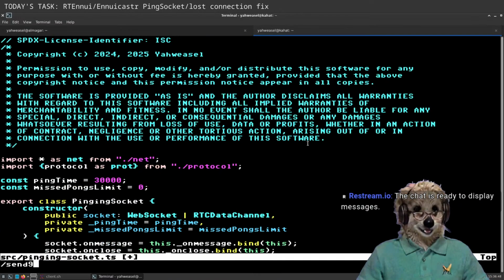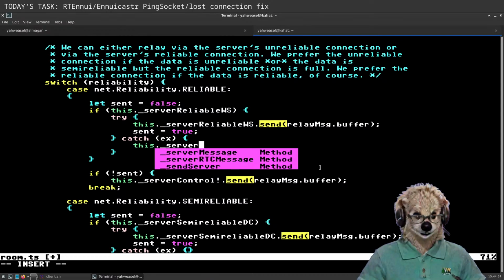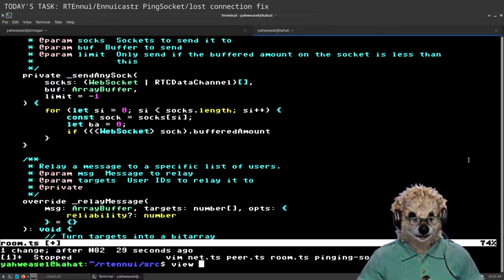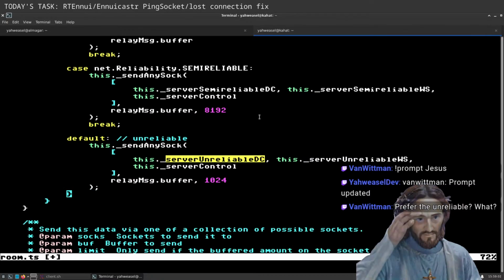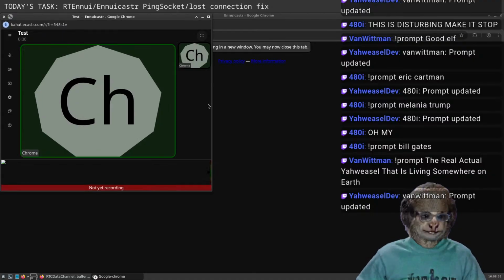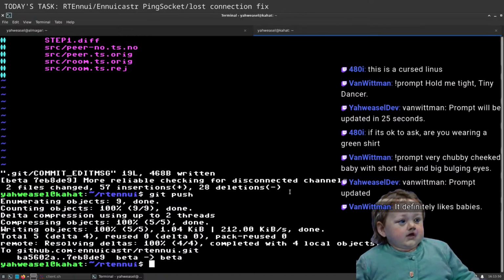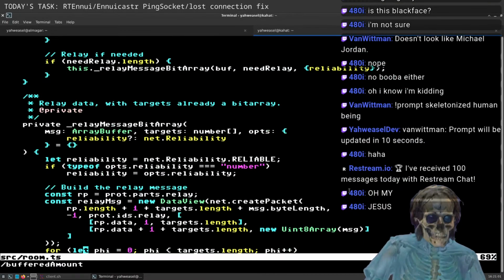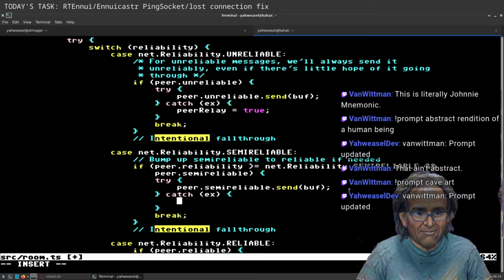RTEnnui dev hour